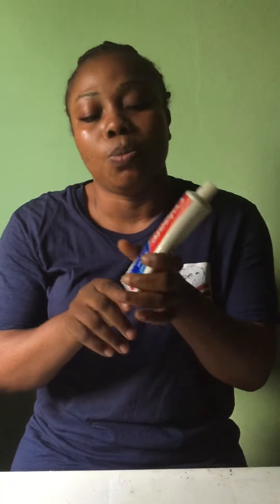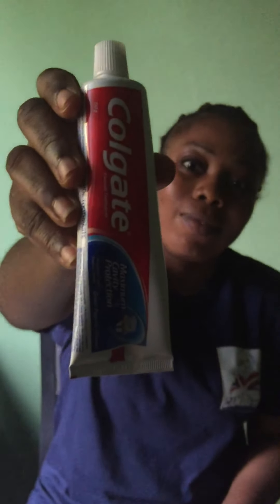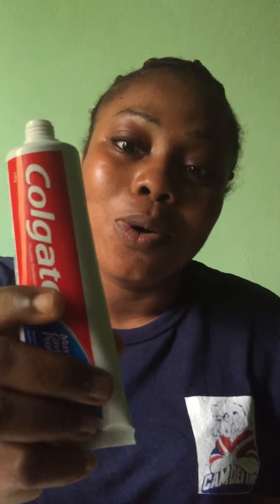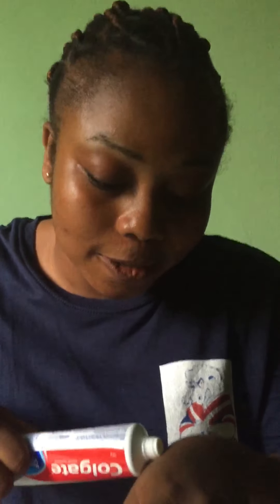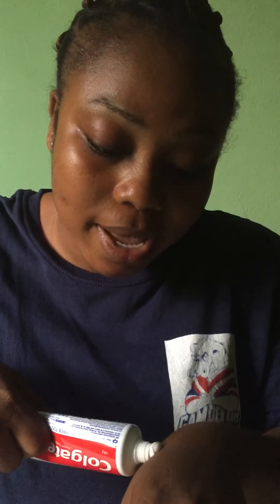How to remove dark spots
Very powerful and good